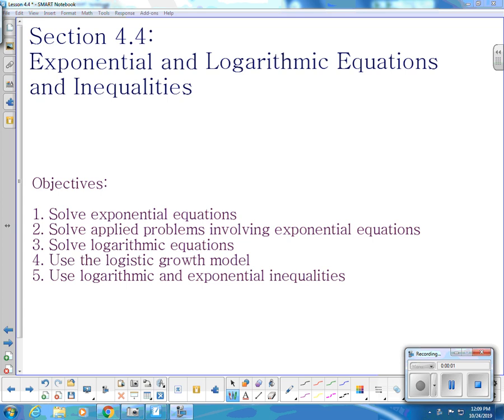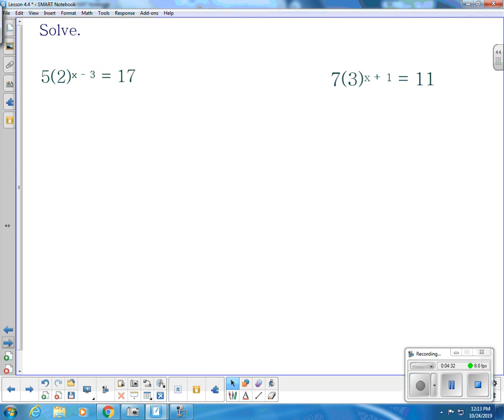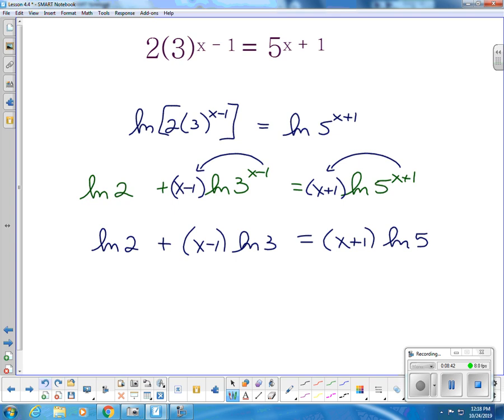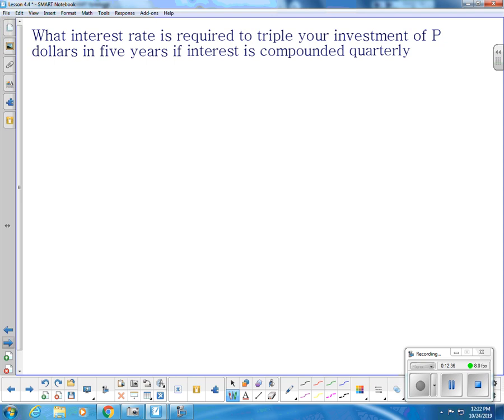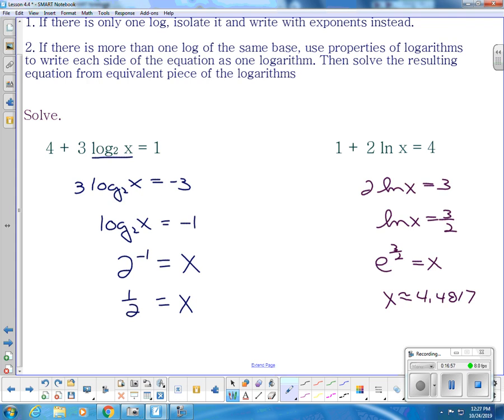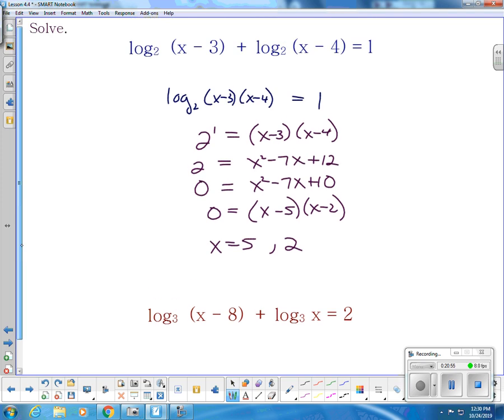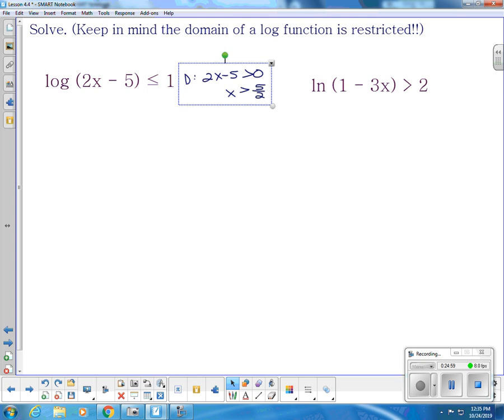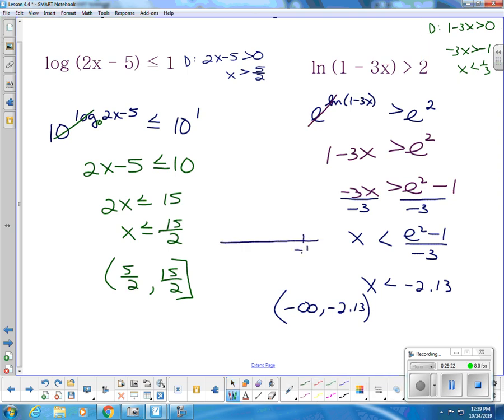Solving Log and Exponential Equations Lesson 4 4